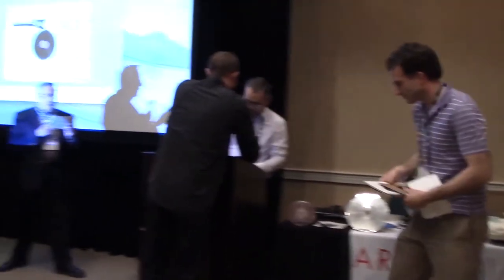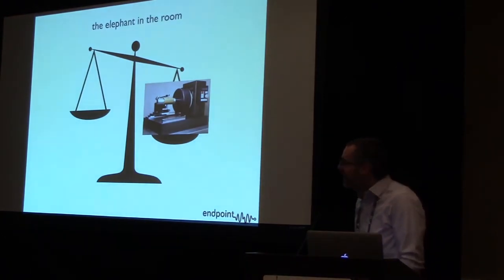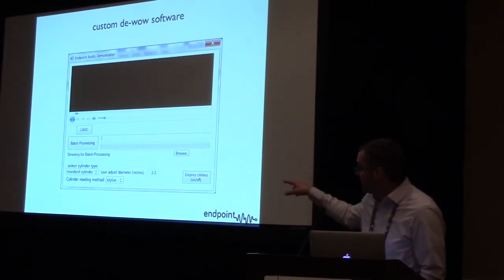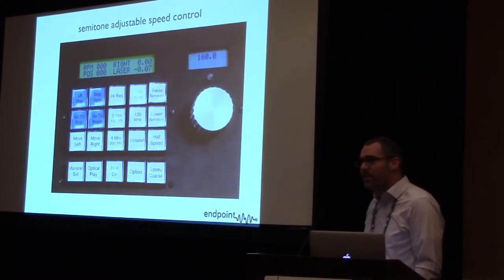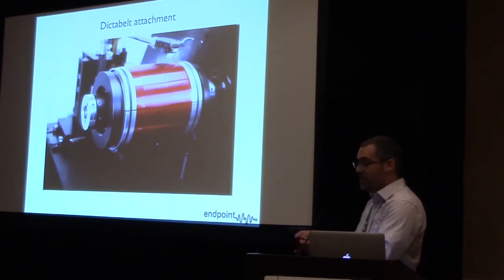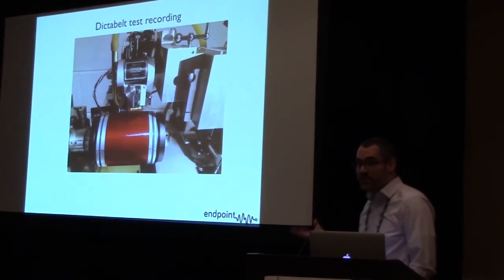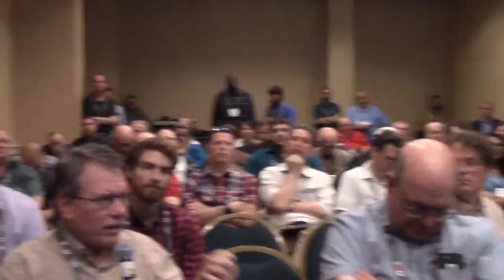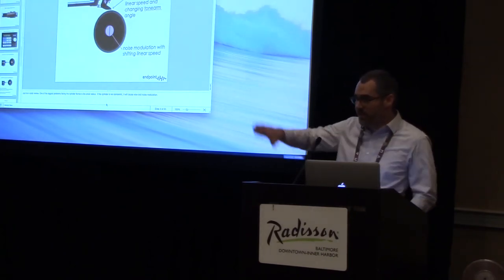NEW ADVANCES IN WOW CORRECTION, TEST RECORDINGS, AND DICTABELT TRANSFER presented by Nicholas Bergh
The Association for Recorded Sound Collections presents the following program from its 2018 ARSC Conference in Baltimore, Maryland on Thursday May 11, 2018:

CONTINUING TO PUSH THE CYLINDER TRANSFER ENVELOPE:
NEW ADVANCES IN WOW CORRECTION, TEST RECORDINGS, AND DICTABELT TRANSFER
presented by Nicholas Bergh, Endpoint Audio Labs, Inc.

The Endpoint Audio cylinder machine has undergone significant development since the initial prototype was presented at the 2015 ARSC conference.

Between continued R&D with custom test cylinders and input from test users, the final machine design exhibits new levels of cylinder audio quality with increased simplicity and a faster workflow.

This presentation will discuss the latest work testing and improving cylinder machine performance and cylinder wow reduction. Also discussed will be the making of Dictabelt test recordings and the use of the Endpoint machine for significantly increasing the quality of Dictabelt transfers.

THE ASSOCIATION FOR RECORDED SOUND COLLECTIONS is a nonprofit organization dedicated to the preservation and study of sound recordings, in all genres of music and speech, in all formats, and from all periods. ARSC is unique in bringing together private individuals and institutional professionals—everyone with a serious interest in recorded sound.

Videographers:  Michael and Leah Biel
Editor:  Nathan Georgitis